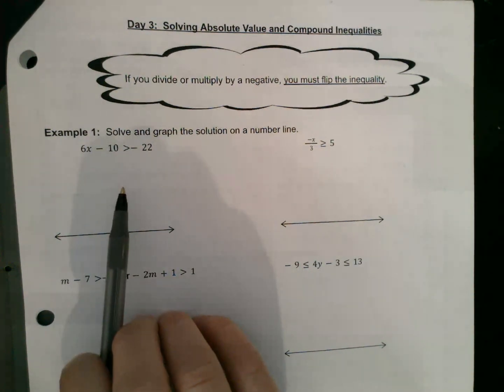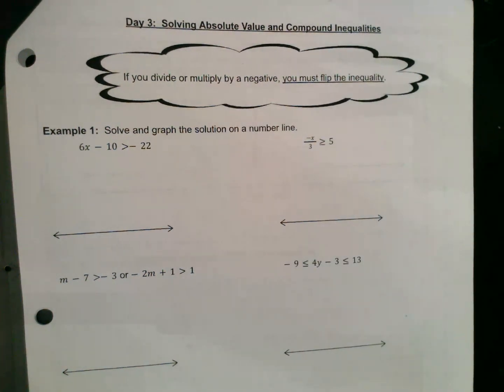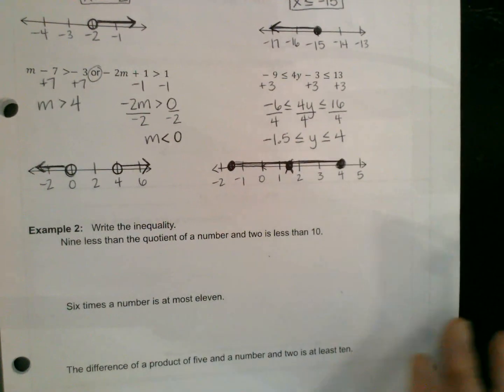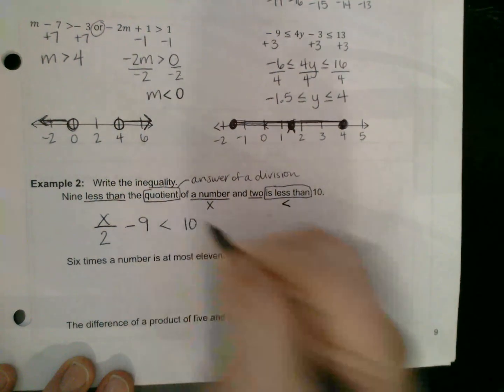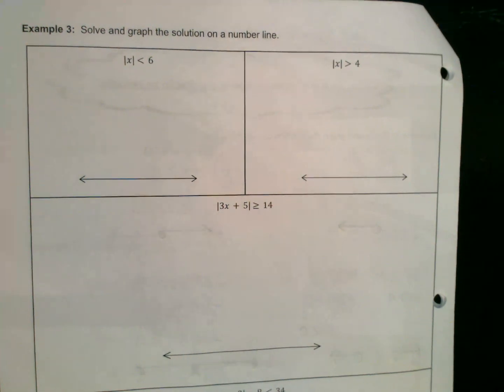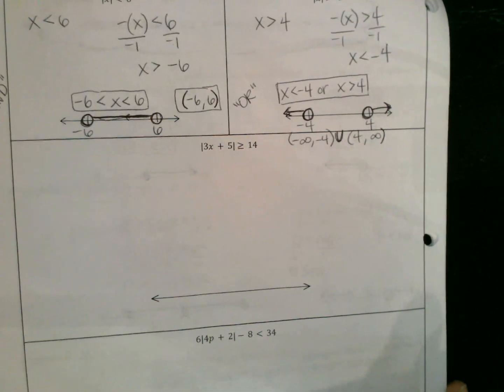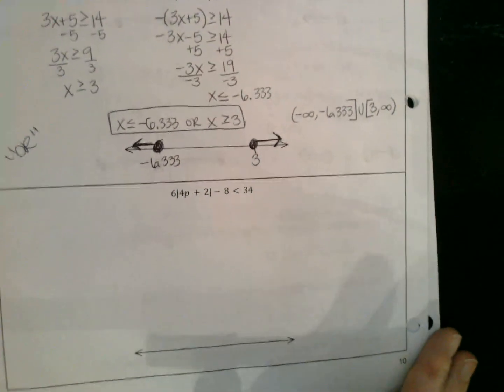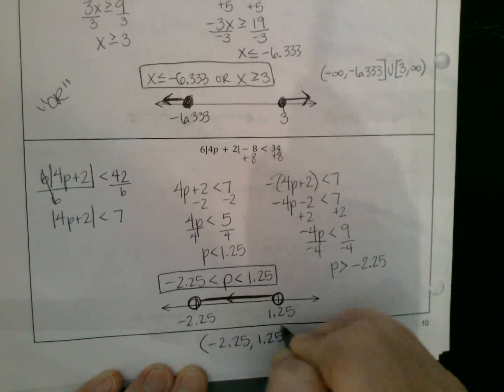Algebra 2 Absolute Value Inequalities